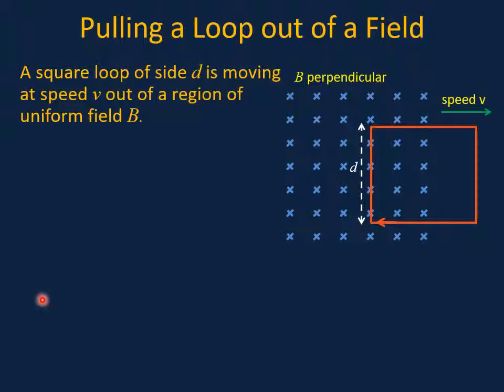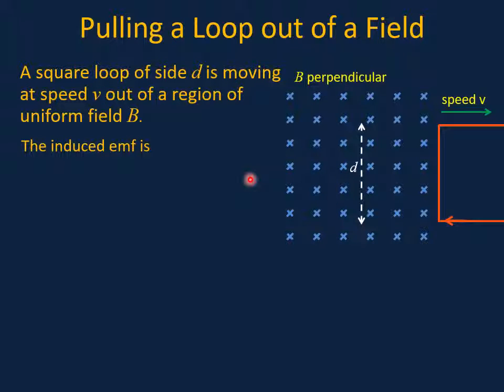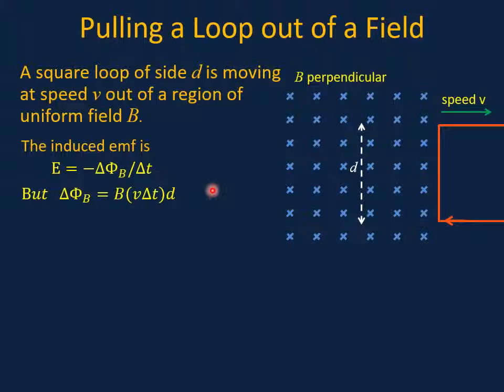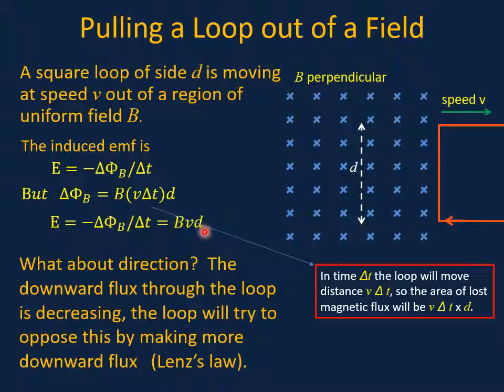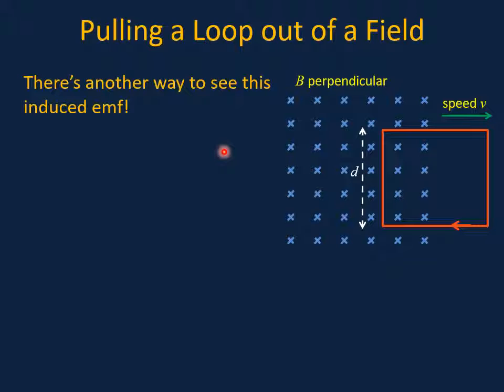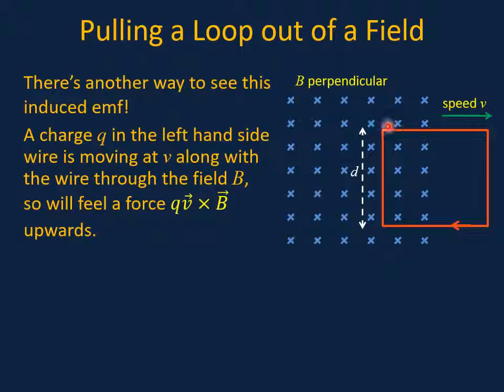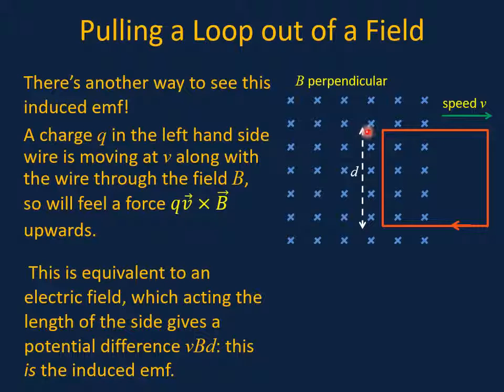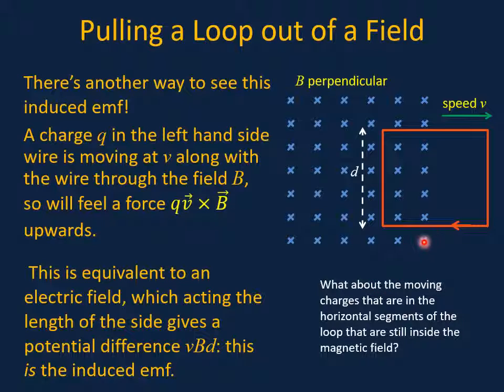Pulling a loop out of a field